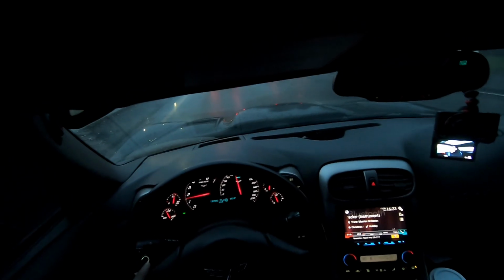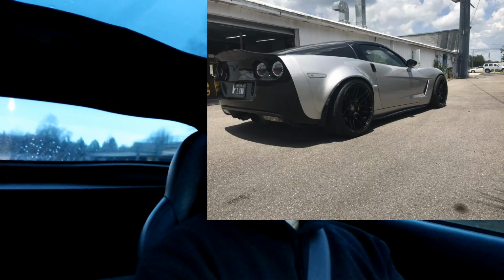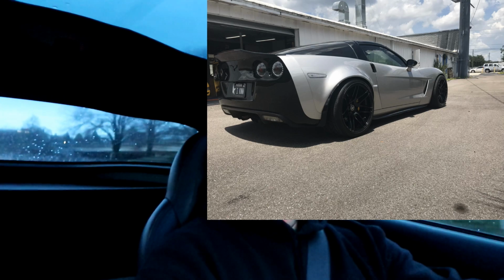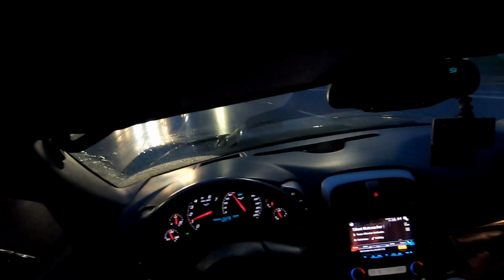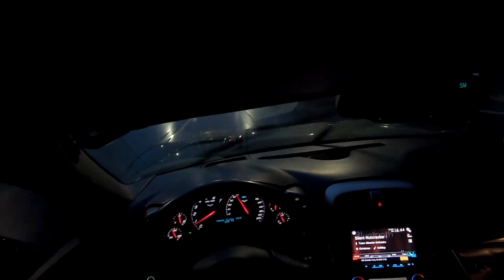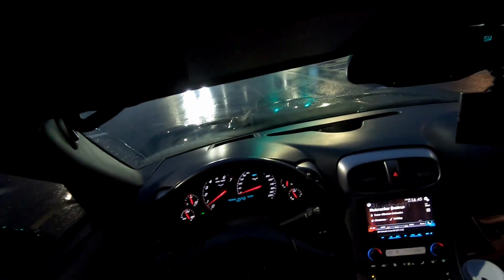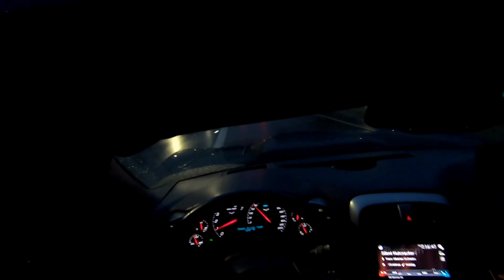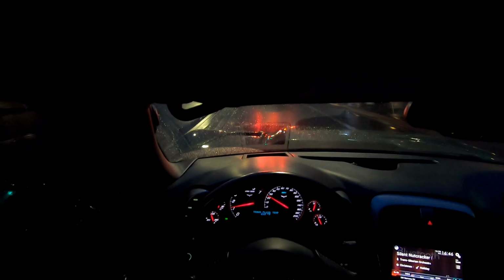Future Plans for my Supercharged Corvette + Rainy Night Drive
It's been raining here in Oregon. So, I figured that I would go out and slide around! Plus, I share what I want to do to the 'Vette in the future! Oh... and a little update on the KLX.

2018 KLX250:
Bill Blue 351cc Big Bore
FMF Q4 Slip On
FMF Megabomb Header
EJK Fuel Controller
KDX Snorkel
Smog Delete
Seat Concepts Comfort Seat

2005 C6 Corvette Mods:
Magnuson MP2300 Supercharger
SLP 1 7/8“ Long Tube Headers w/ High Flow Cats and X-Pipe
Corsa Xtreme Axle Back
Yank 3200 Stall
Lingenfelter 160 Degree Thermostat